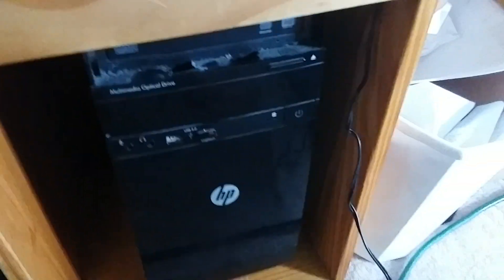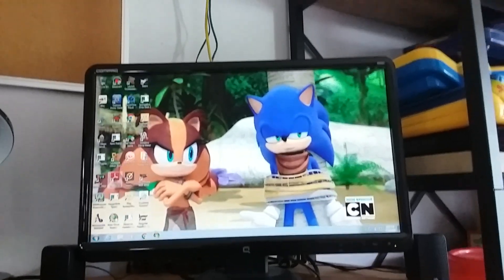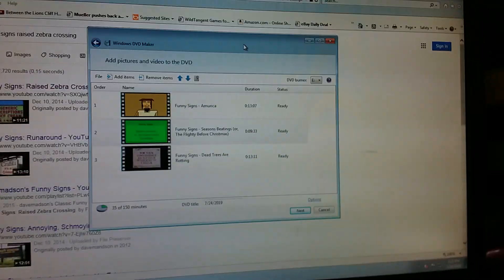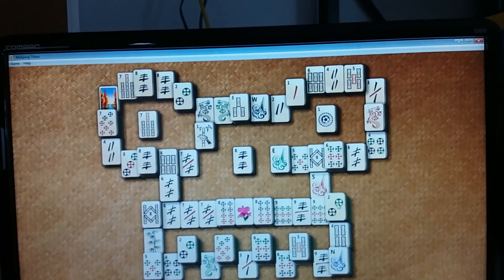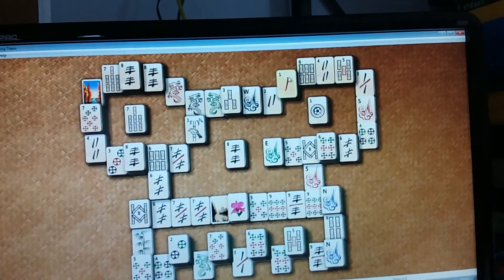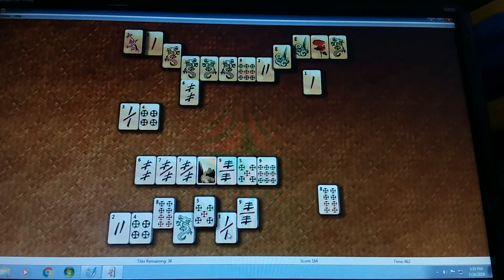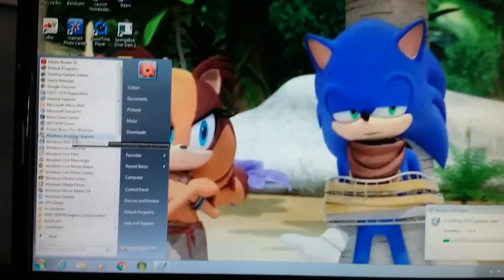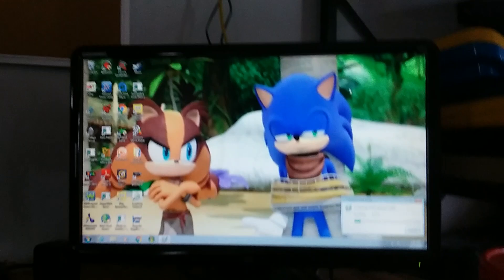HP Pavilion Running Windows 7 Home Premium Walkthrough Part 3 - Making a DVD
I play Mahjong Titans while making a fanmade davemadson DVD.